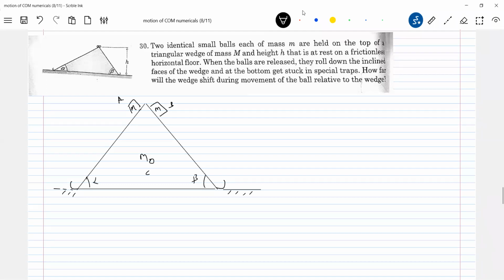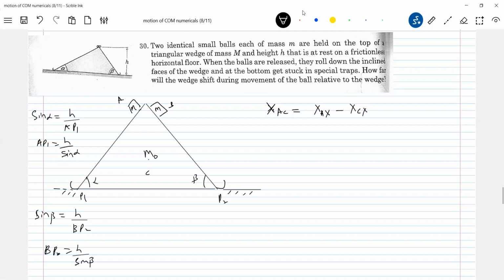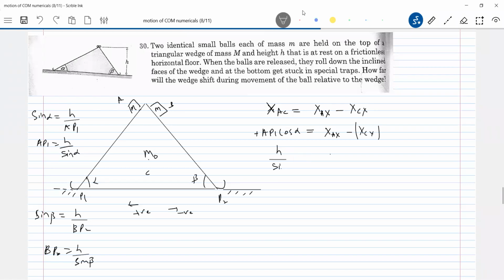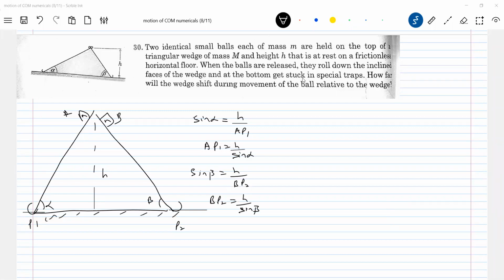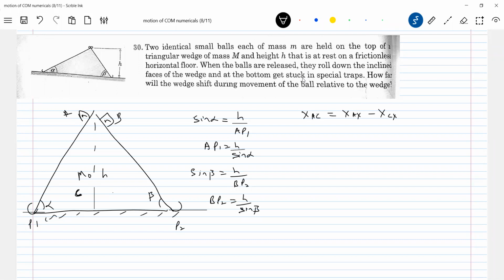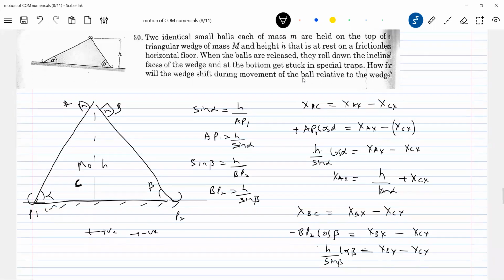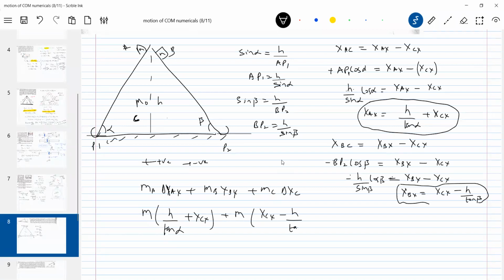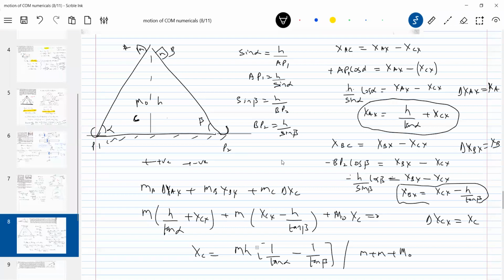10) Pathfinder Physics | Motion of centre of mass | Two identical small balls each of mass m are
held on the top of a triangular wedge of mass M and height h that is at rest on a frictionless horizontal floor. When the balls are released, they roll down the inclined faces of the wedge and at the bottom get stuck in special traps. How far will the wedge shift during movement of the ball relative to the wedge?

| Physics | motion of centre of mass JEE   | JEE Main 2024 | JEE Adv |